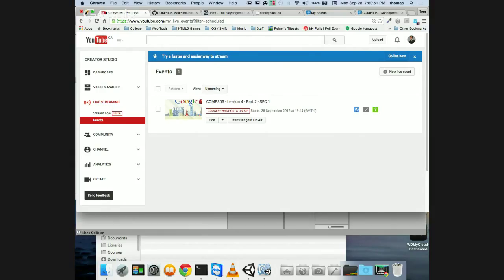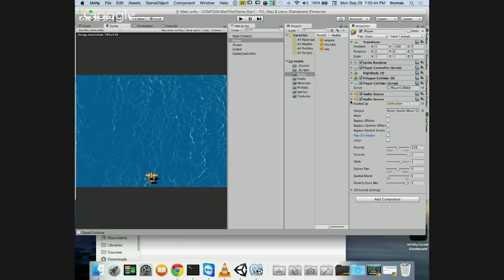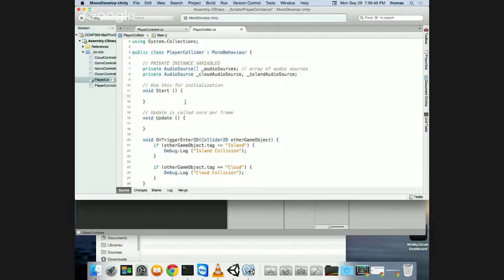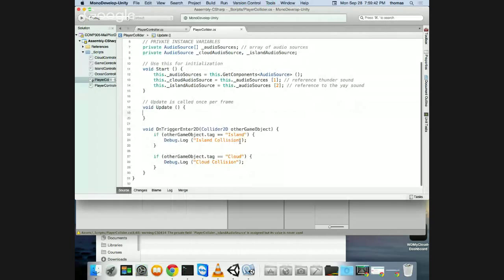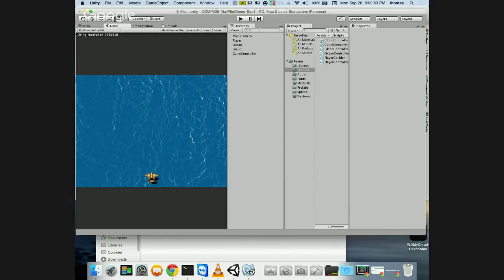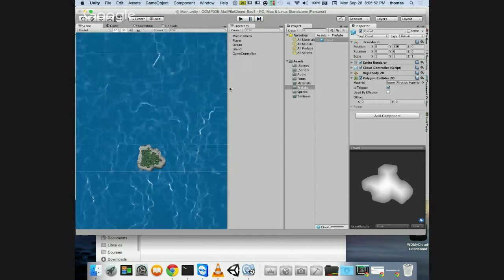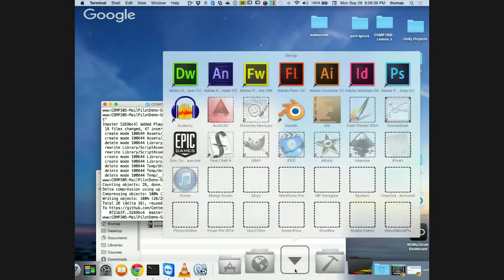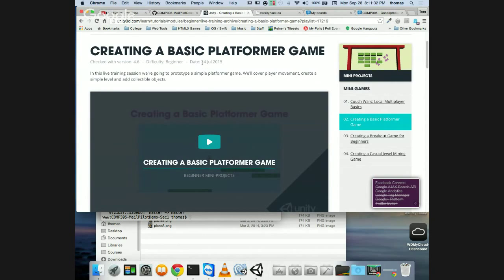COMP305 - Lesson 4 - Part 2 - SEC 1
COMP305 - Game Programming 1 - Lesson 4 - Part 1 - SEC 1

Broadcast for Sec 1